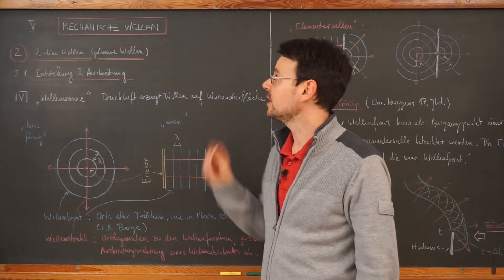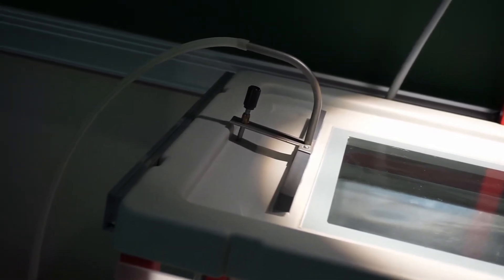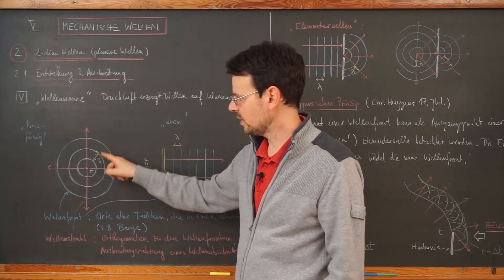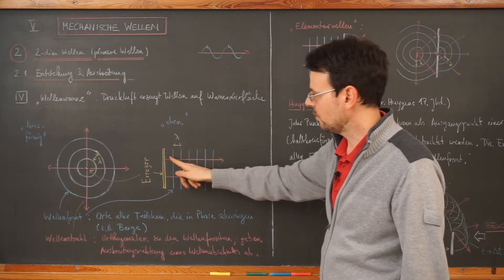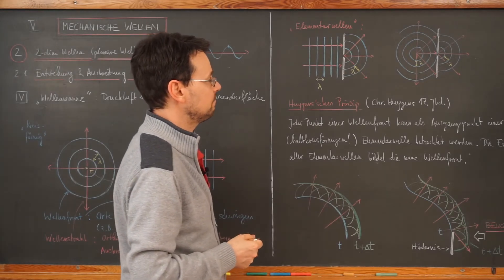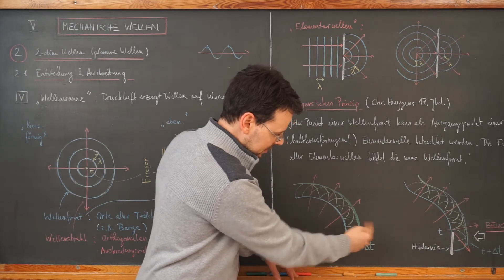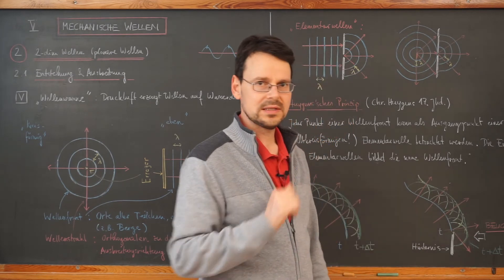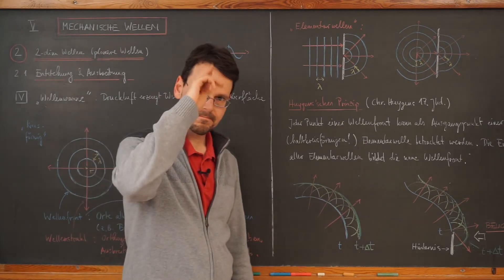Physik LF / Video MW12: Einführung in 2-dim Wellen und Huygens'sches Prinzip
WARNUNG: Teile dieses Videos wurden bei Stroboskop-Licht gefilmt und könnten bei photosensiblen Menschen zu Anfällen führen.